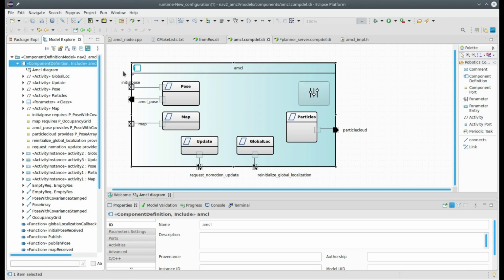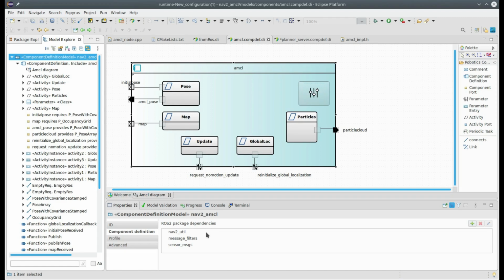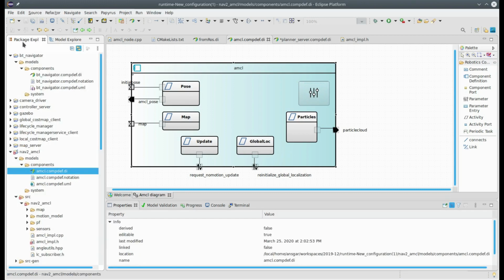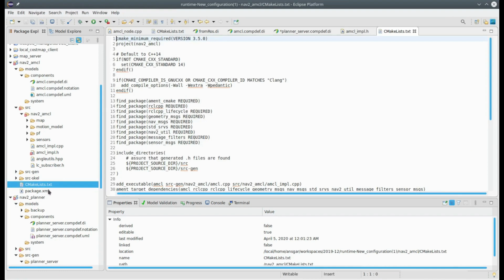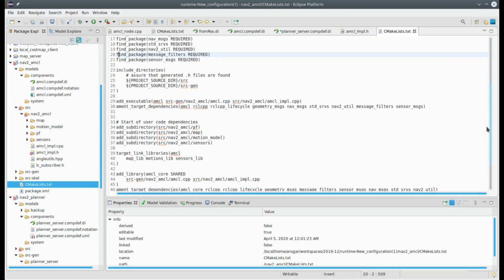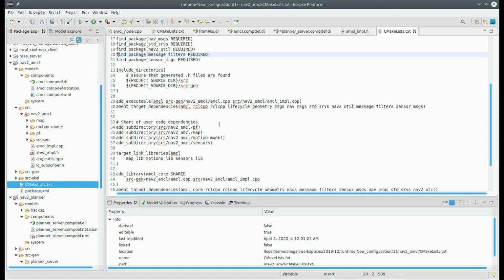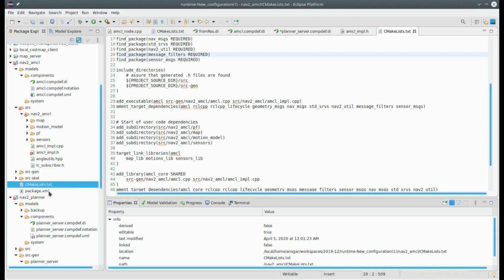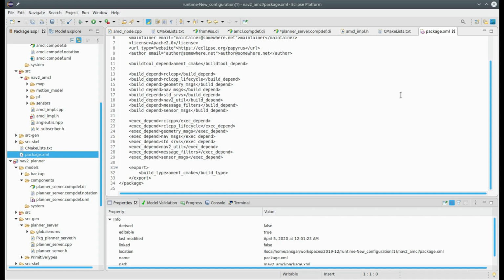Papyrus for Robotics - Creation of ROS2 build files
This video shows how ROS2 build files (CMakeLists.txt and package.xml) are automatically created from a component definition model and how the user can add additional dependencies as well as user-defined content.